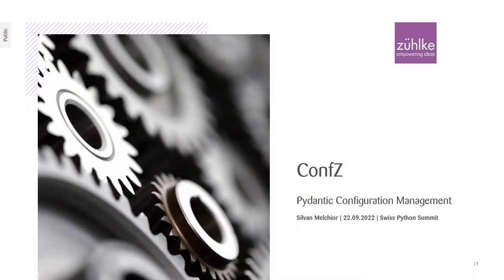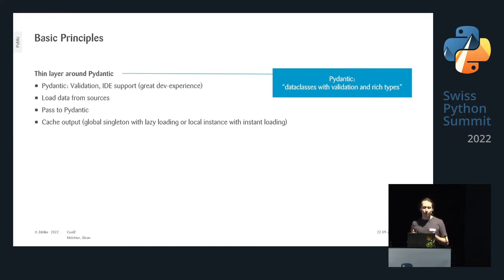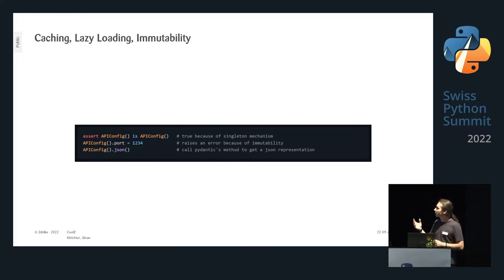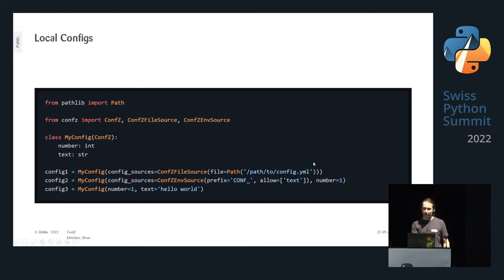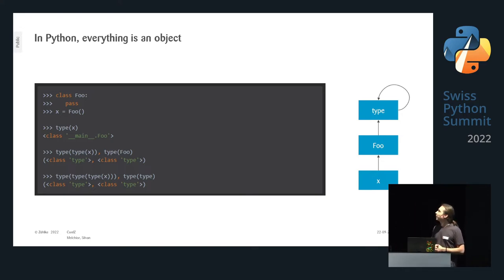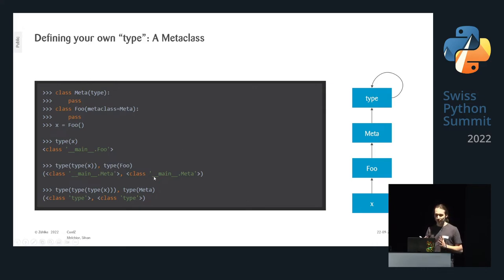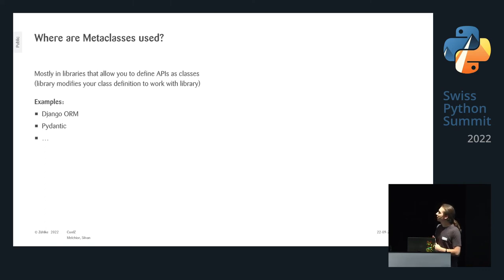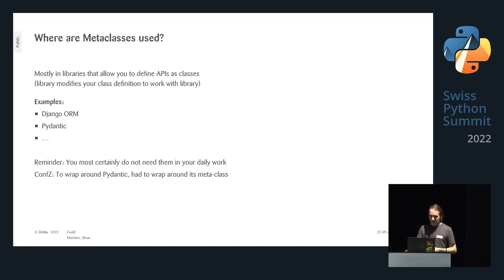Silvan Melchior – Pydantic Configuration Management With ConfZ – SPS22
"Config management in larger applications can become quite complex: Information needs to be loaded from different sources like environment variables, config files and command line arguments, the loaded data needs to be validated to ensure all expected information is present and in the correct format and then distributed to different locations in the codebase. This holds true especially in data science projects, having rich model and training configurations.

To simplify this process, we developed and open-sourced ConfZ, a config management library for Python based on pydantic. It easily allows to load config values from heterogeneous sources, validates them and makes them accessible as Python dataclass-like objects with full IDE support. It furthermore supports in common use cases like having multiple environments, lazy loading and unit testing. Within two months, we already reached more than 100 stars on GitHub.

In this talk, we show how ConfZ is used and how it compares to other config management solutions. We then dig into the pythonic details and see how meta classes drive the internals of the library."

About the speaker: Silvan is a data scientist who really likes to get his hands on the full stack from cloud data pipeline setup over ML processing to frontend web development and data display. Since 2019, he works for Zühlke, where he focuses on computer vision and medical data science applications.